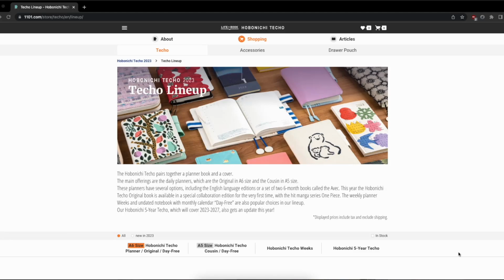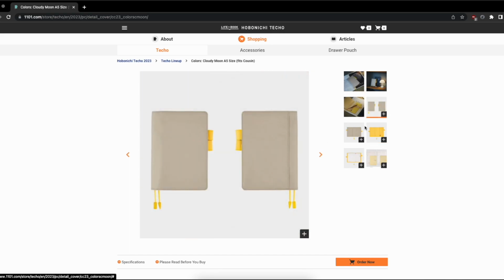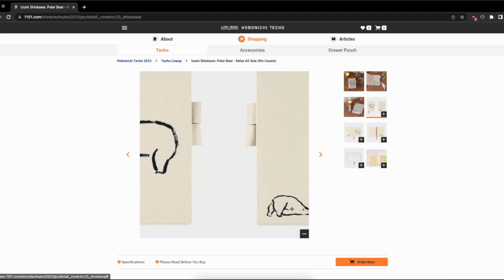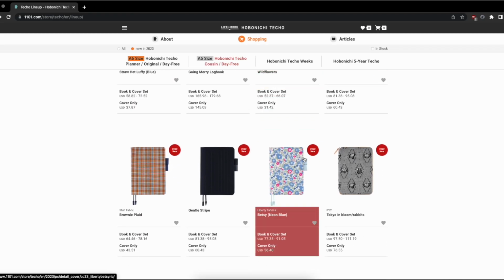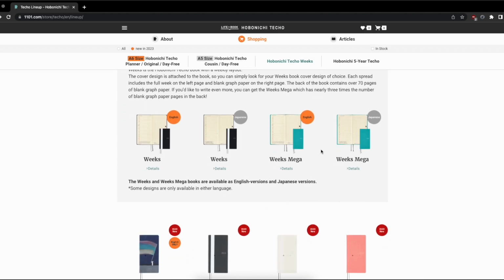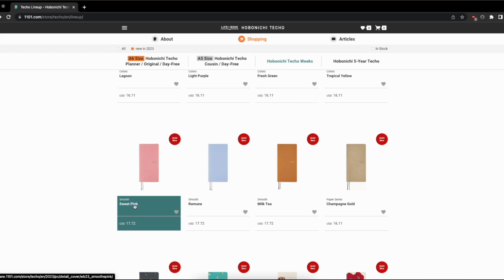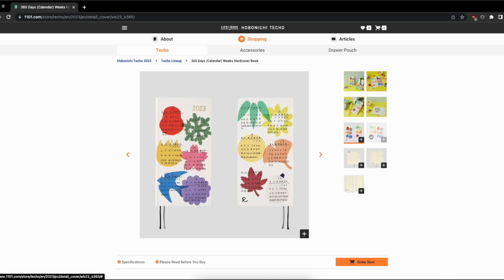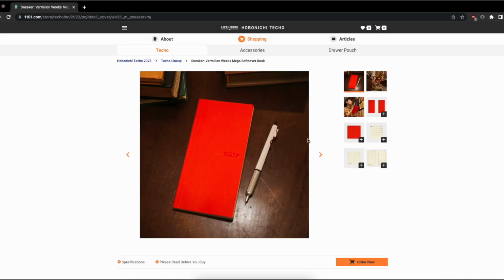hobonichi 2023 lineup ✨ // first impressions and what i plan on buying!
let's go over the 2023 hobonichi lineup!! what are you planning on buying??

TIMESTAMPS //
00:00 intro
02:18 cousin/A5 covers
13:37 original/A6 covers
15:39 weeks
29:25 final thoughts/what im buying